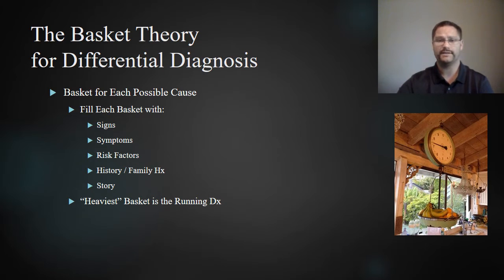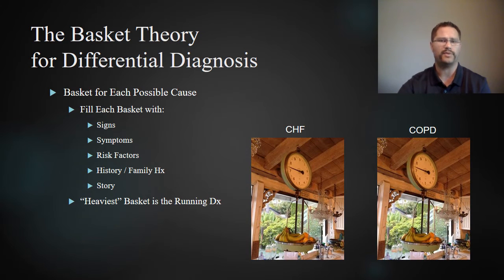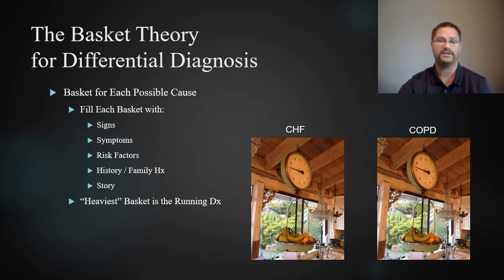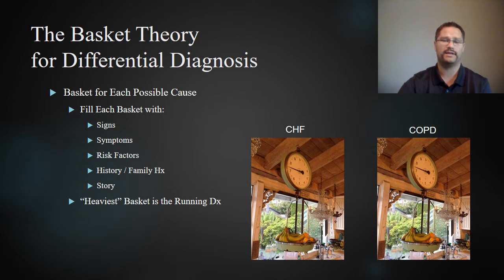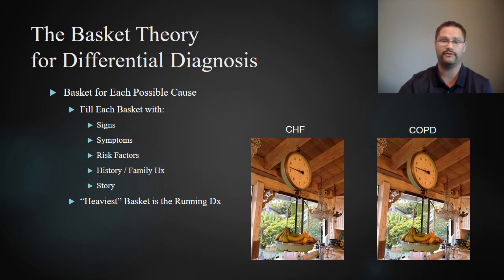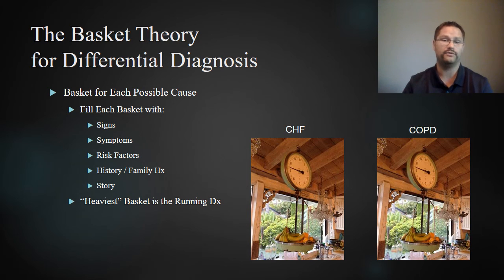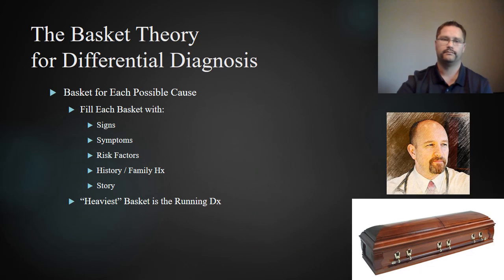Draper Basket Theory